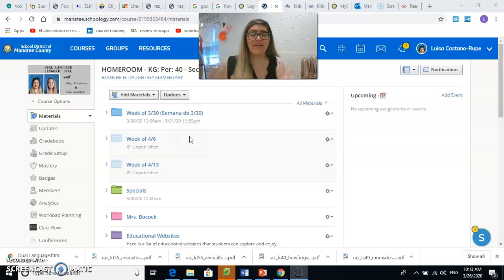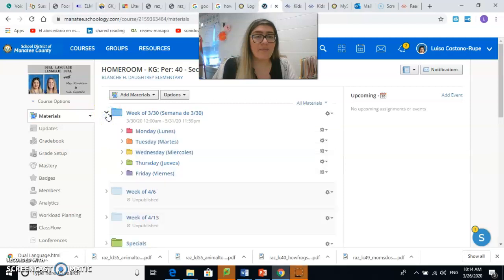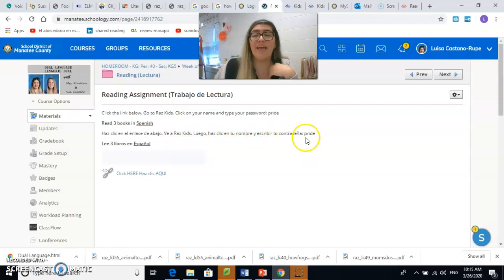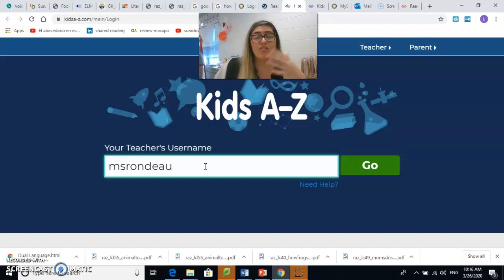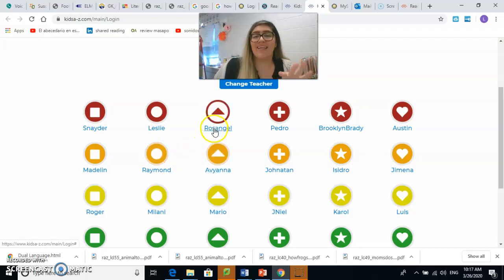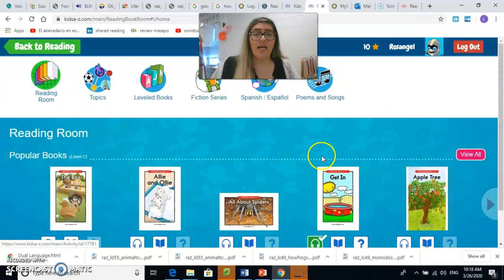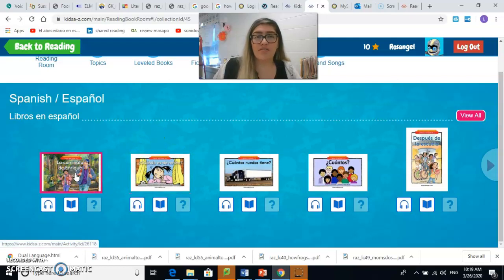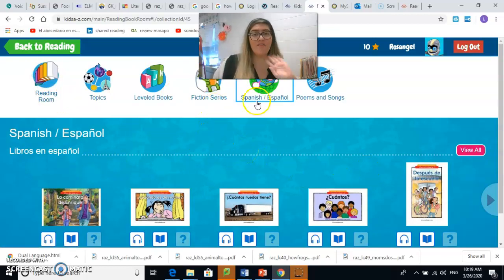How to complete reading assignments on Raz Kids